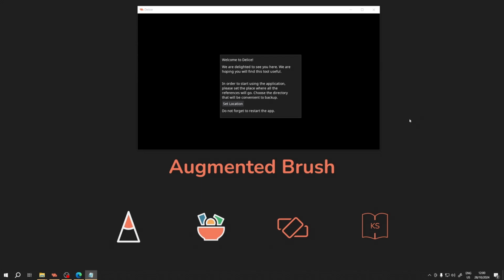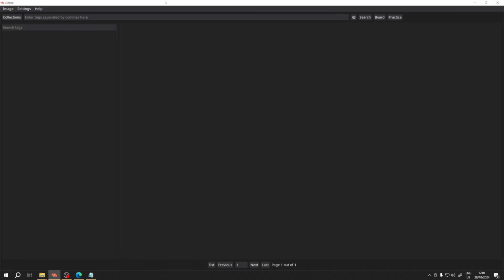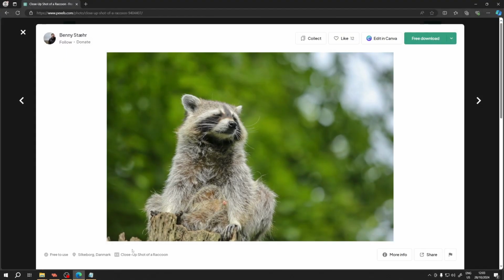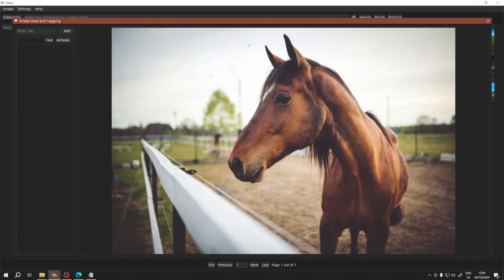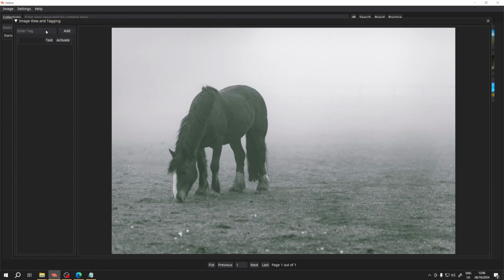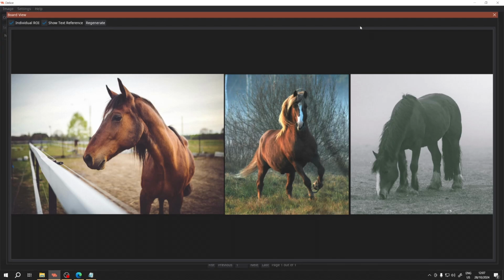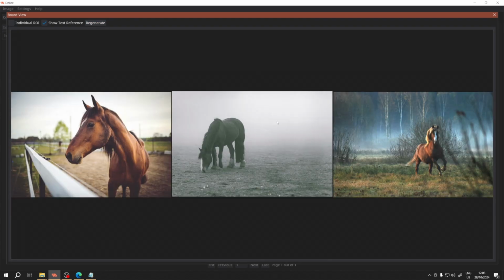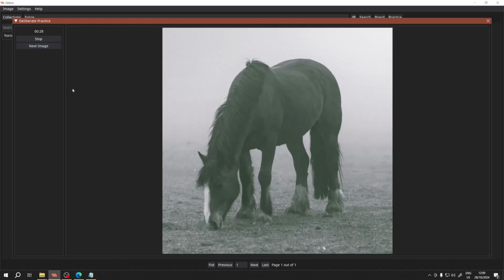Delice | First Look | Image Reference Management Software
Learn the basics how to use the tool:
How to use the app
How to add tags to images
How the search works
How to generate mood board
How to do use Delice for daily practice

Chapters:
0:00 First time application start and configuration
1:08 Add image via directory and clipboard
2:50 Image tagging
4:20 How to search for images with Delice
5:00 Mood (Inspiration) Board generation
6:00 Daily Drills with Delice